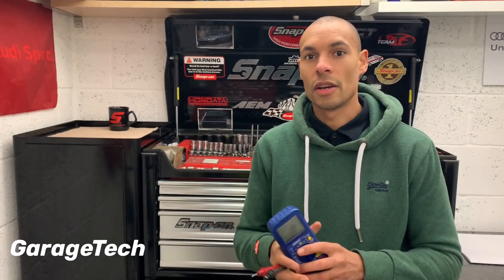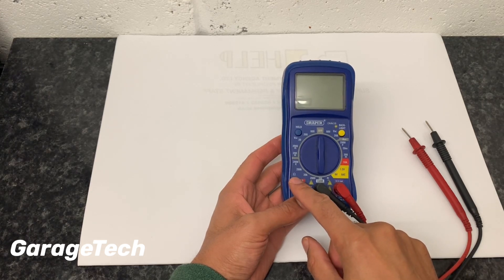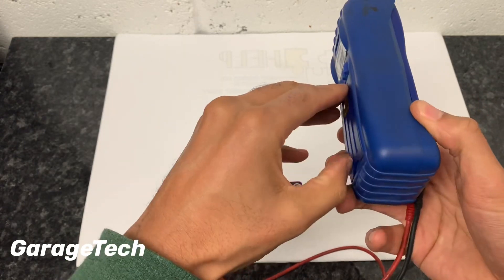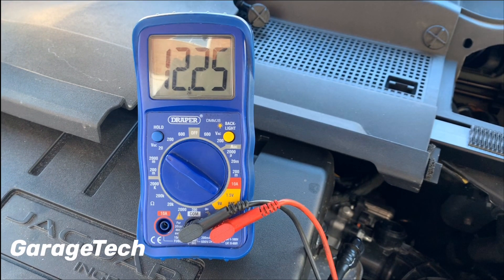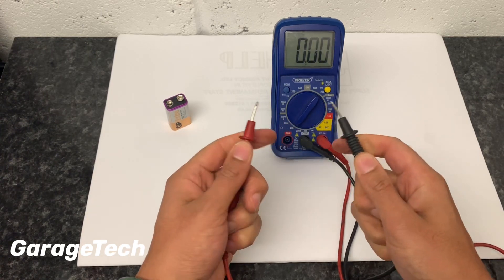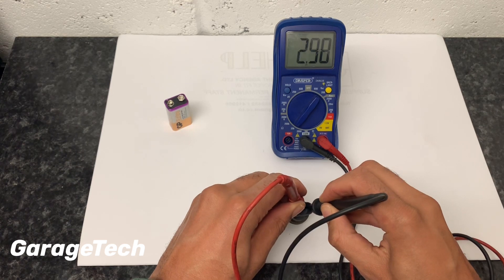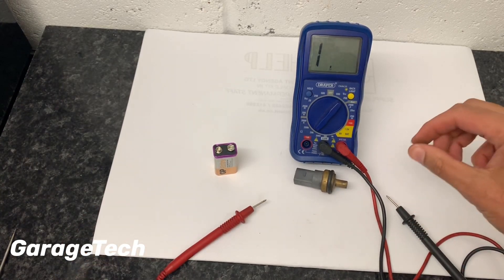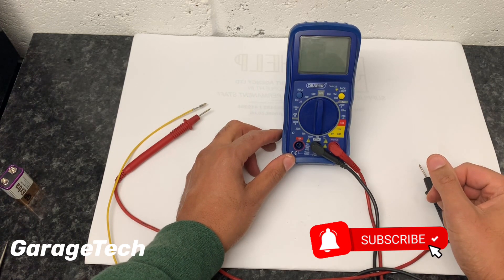How to use a multimeter to check voltage DC and resistance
In episode 2 of tool check, I run through the basics of using a multimeter for checking voltage DC and resistance in ohms